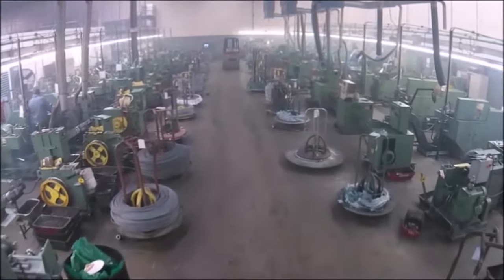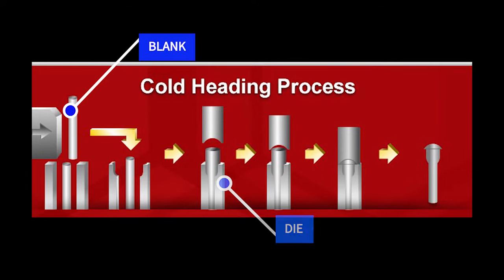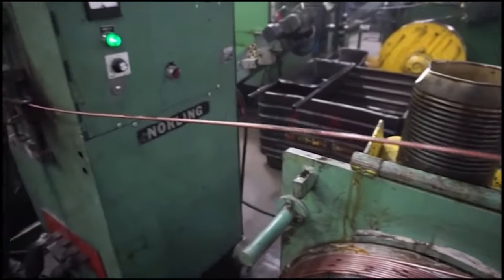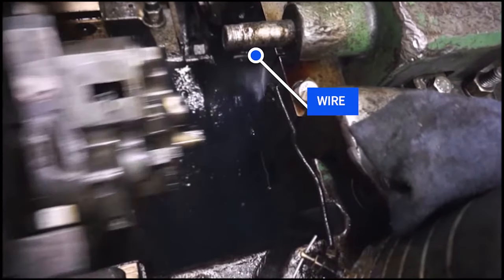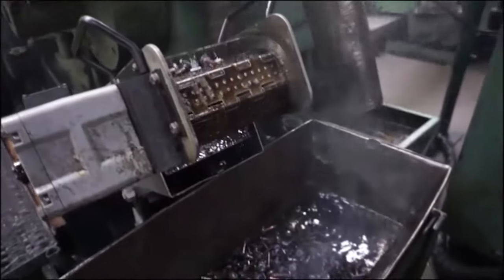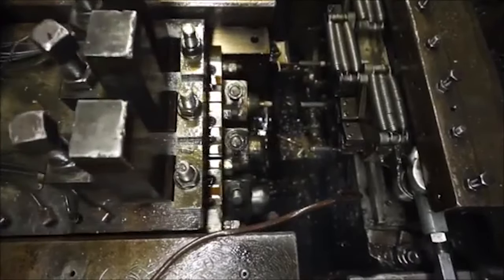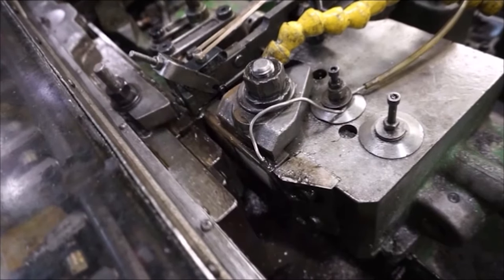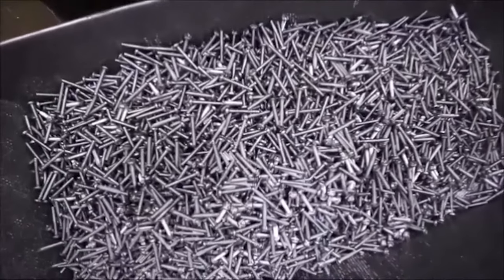Cold Heading - Cold forming - Screw Manufacturing - How Screws are Made - Manufacturing Process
Watch and learn how a screw is made from raw material

How a screw is made
How its made
Screw production line
How they make screws
Manufacturing of screws
Screw making machine
Screw Manufacturing Process